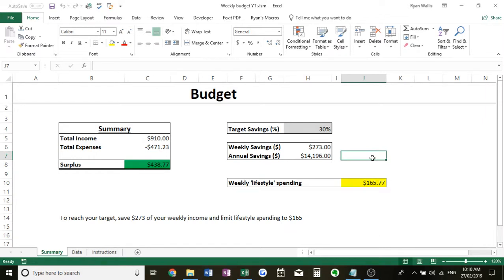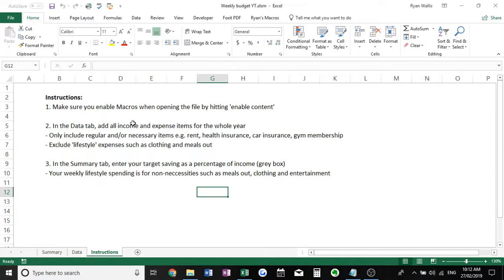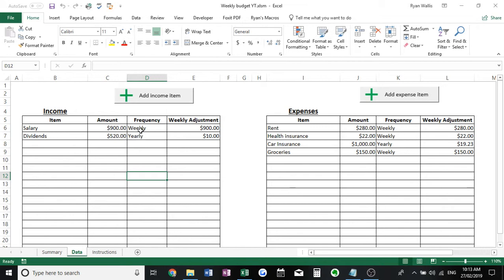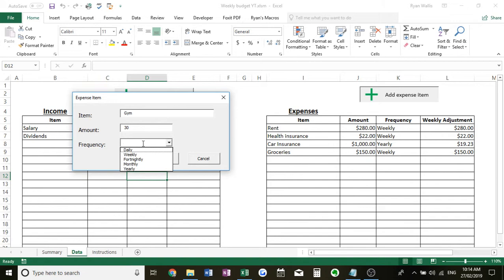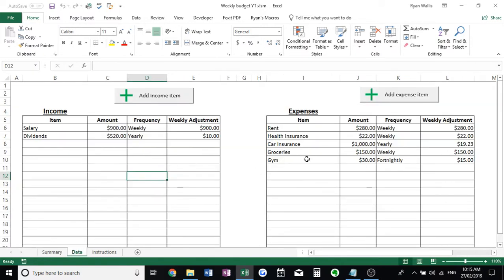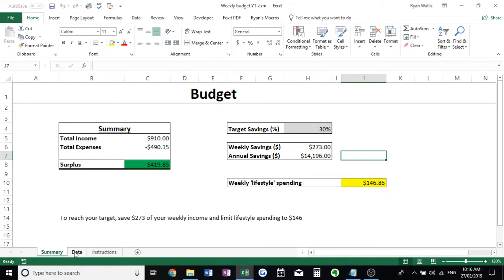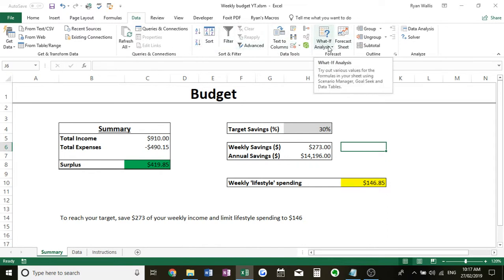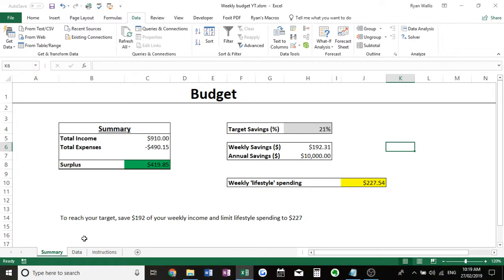Simple Weekly Budget Template (Excel) With Free Download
I have created a simple to use weekly budget template in Excel. It allows you to input every income and expense item you would incur over a year and converts it to a weekly amount. This gives you targeted saving as well as a dollar amount on what free spending you have each week to meet your goals.

Any questions, imporvements or general feedback please leave in the comments!

***Make sure macros are enabled when you load the spreadsheet so you can make full use of the functionality and automation***